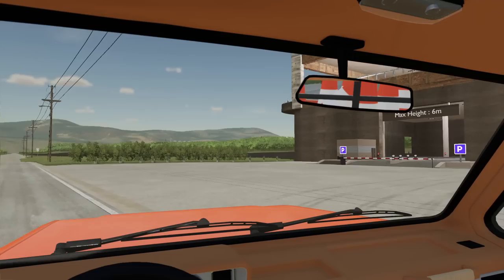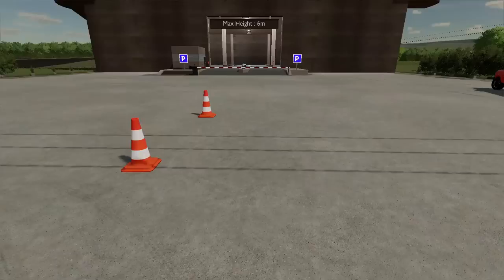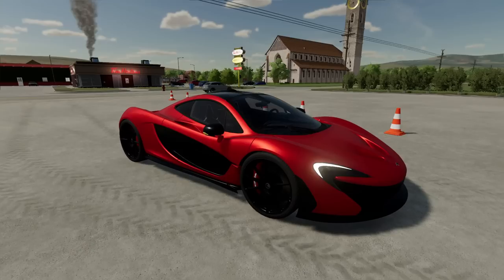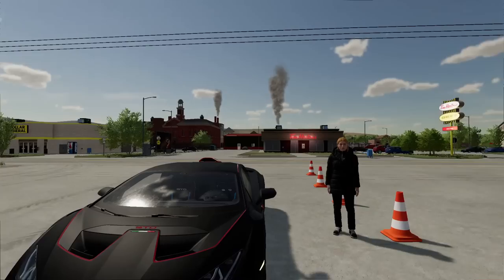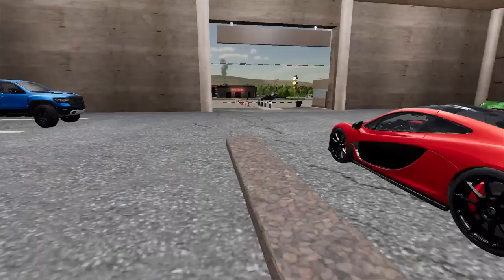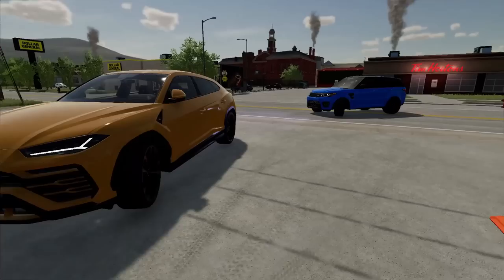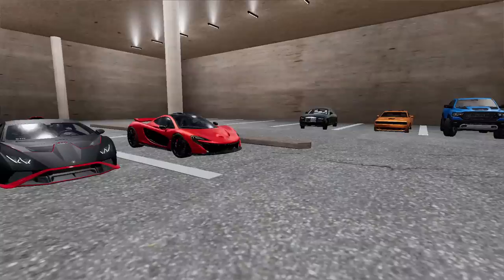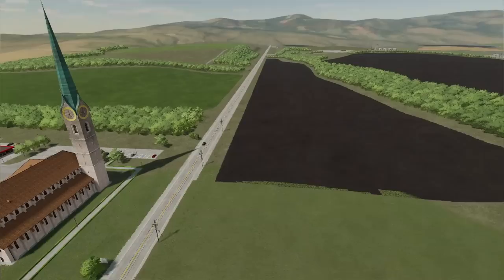VALET PARKING FOR MILLIONAIRE'S! ($5,000,000 SUPERCAR) | Farming Simulator 22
Today I worked as a VALET man and parked super fancy cars such as a Lamborghini STO, Pagani Huayra, Porsche Taycan Turbo S, Range Rover SVR, Hummer EV, and Lamborghini Urus. After we parked all the supercars I chose the best one to drive. We drove away and nobody even knew! Credit to mod creators, you're much appreciated!